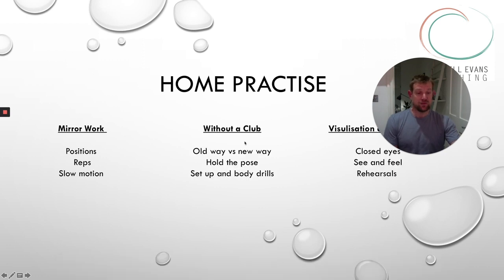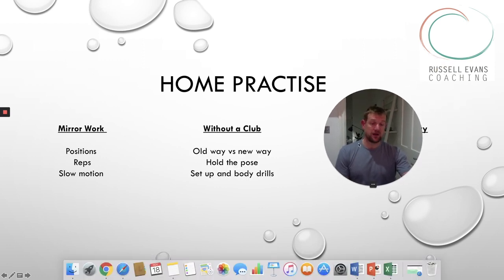Home Practise - Lockdown 2.0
Ways to fine tune your game at home. Practise makes a better golfer!